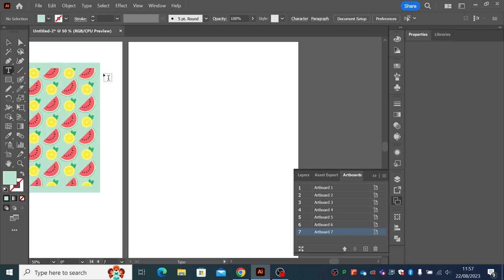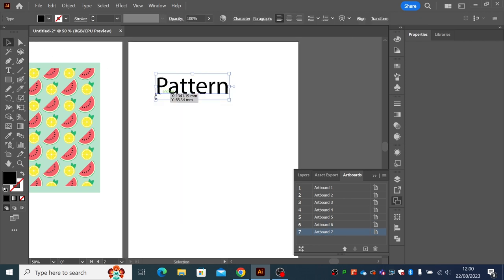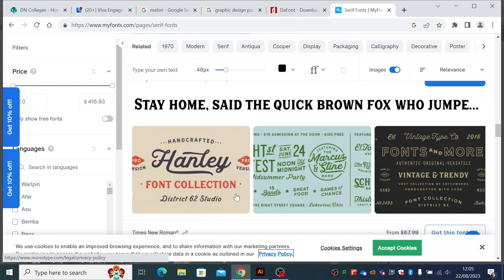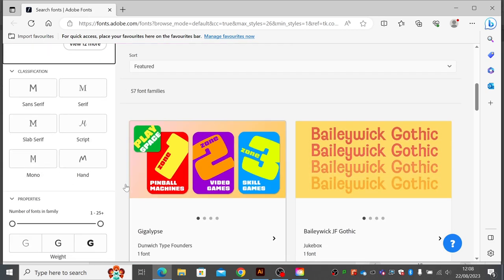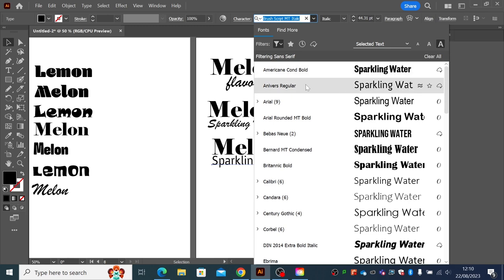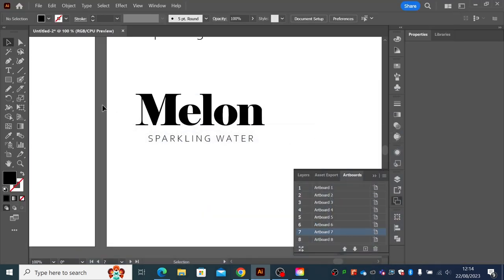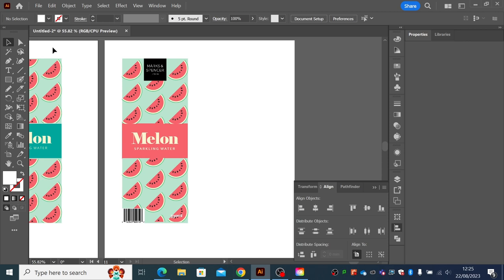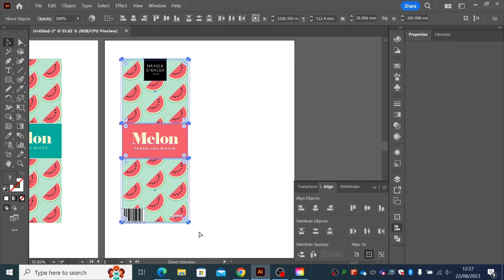Package design in Adobe Illustrator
In this final video of this series in Adobe Illustrator we develop the pattern into a piece of packaging design. Adding typography and other elements to create a visualisation. Watch as I go through the design process turning the patterns into packaging design proposals.

Links
Learn to Kern